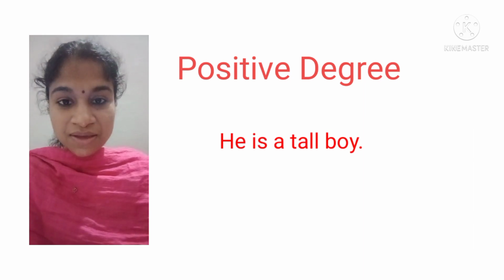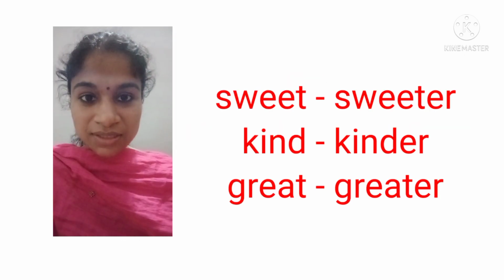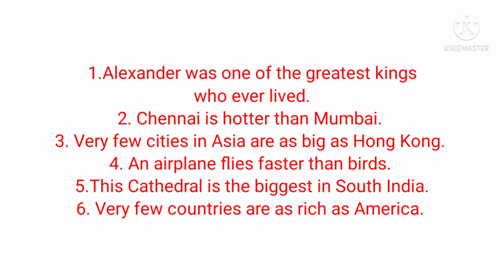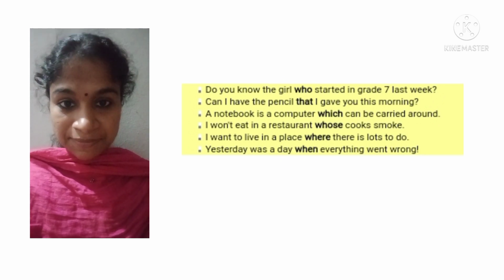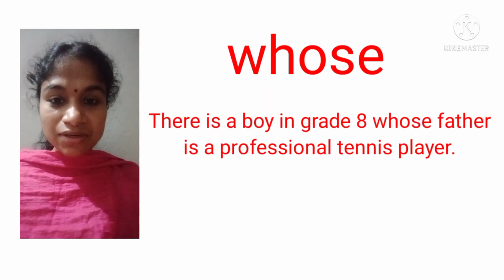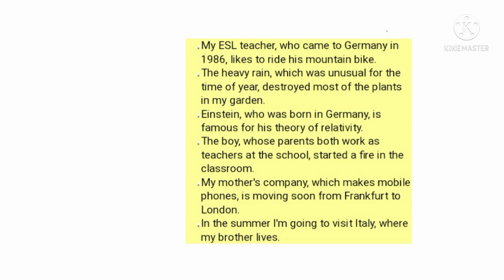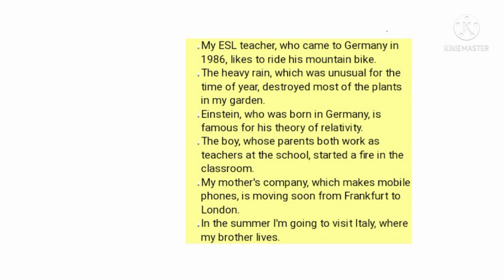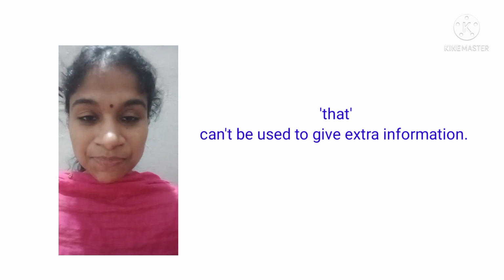Degrees of Comparison Relative Clauses